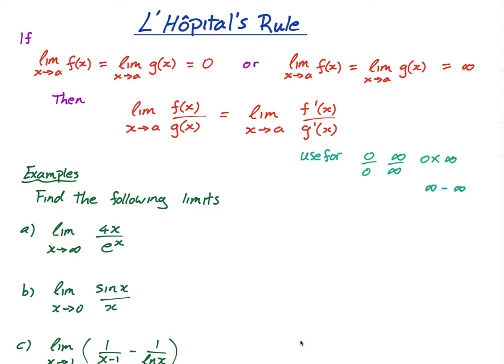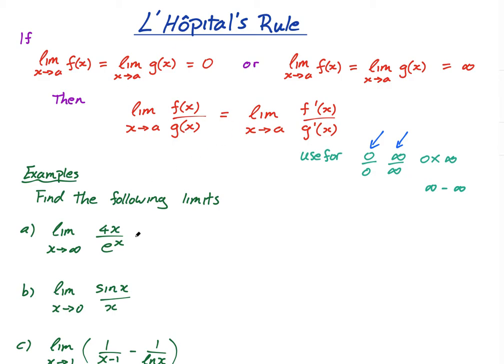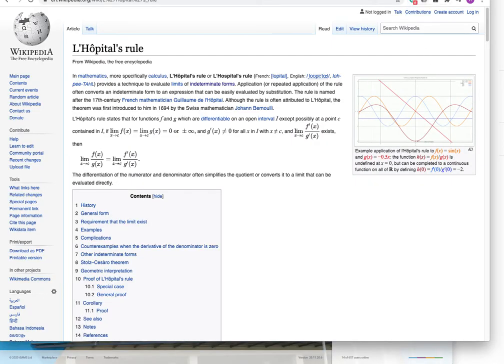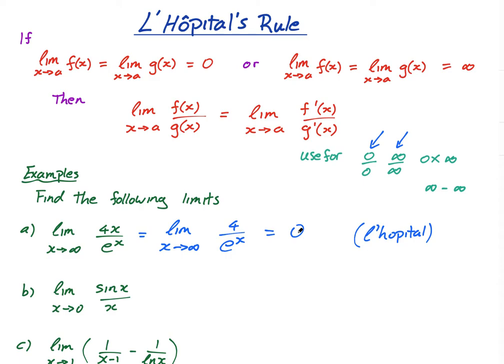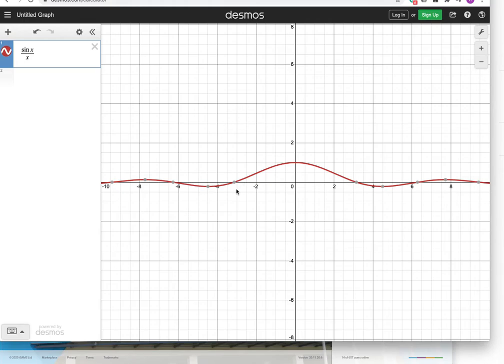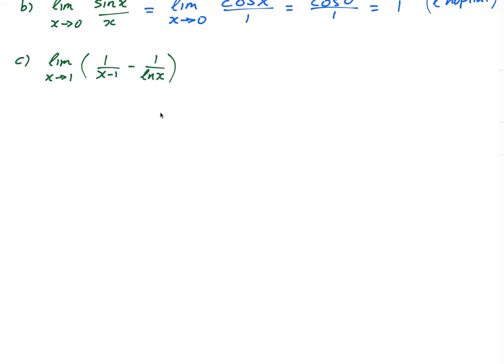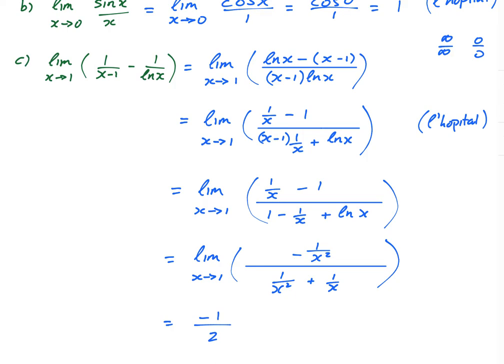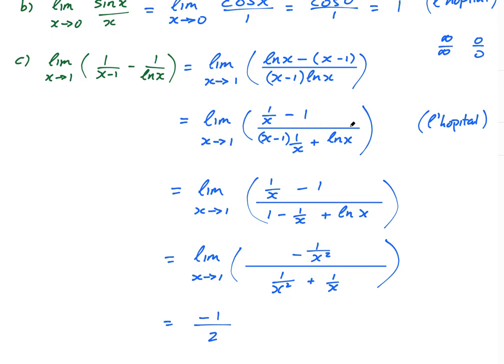5.13 L’Hopital’s Rule | IB Math AA | Mr. Flynn IB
In this lesson you will learn how and when to use L’Hopital’s Rule. This topic can be found in the IB Math course Analysis and Approaches (AA) HL.